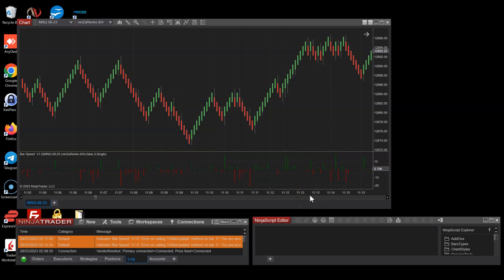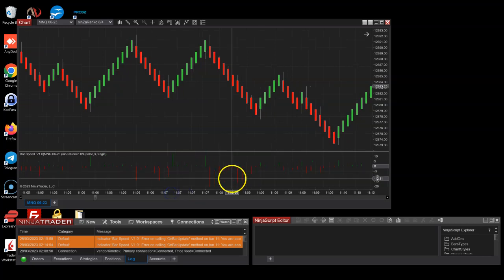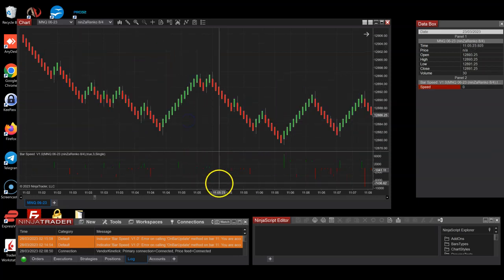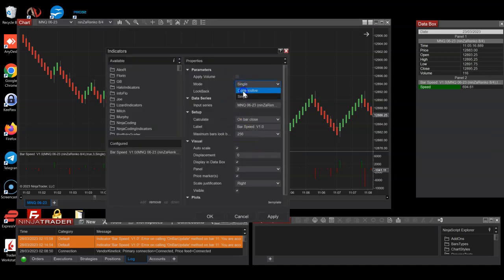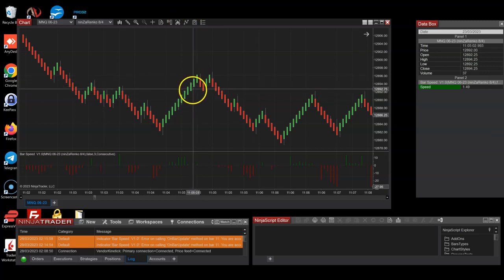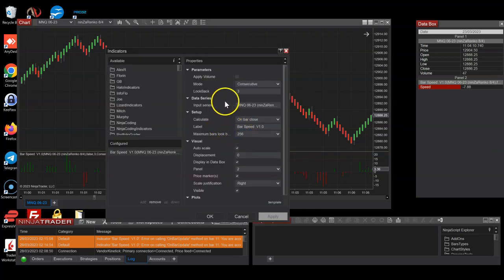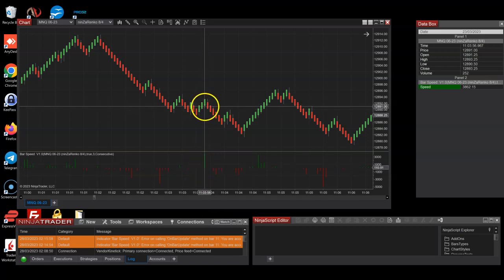Renko Speed Indicator for NinjaTrader 8 | NinjaCoding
Welcome to NinjaCoding! In this video, we introduce the Renko Speed Indicator for NinjaTrader 8. This powerful indicator helps traders measure the speed of price movements on Renko charts, providing valuable insights into market dynamics and potential trading opportunities. Join us as we walk you through the setup, configuration, and practical application of the Renko Speed Indicator to enhance your trading strategies.

00:00 Introduction

Brief overview of the video's objective: explaining the Renko Speed Indicator for NinjaTrader 8.
Explanation of the benefits of using the Renko Speed Indicator in trading.
00:45 Understanding Renko Speed Indicator

Introduction to the concept of the Renko Speed Indicator and its significance in trading.
Overview of how the indicator measures the speed of price movements on Renko charts.
01:30 Renko Speed Indicator Overview

Detailed explanation of the Renko Speed Indicator.
Key features and functionalities of the indicator.
02:00 Installing the Renko Speed Indicator

Step-by-step instructions on how to download and install the Renko Speed Indicator in NinjaTrader 8.
Explanation of where to find the necessary files and how to add the indicator to your NinjaTrader platform.
02:45 Configuring the Indicator Settings

Detailed walkthrough of configuring the Renko Speed Indicator settings.
Explanation of each parameter and its impact on the indicator's performance.
03:30 Practical Application

Demonstration of how to use the Renko Speed Indicator in live trading scenarios.
Real-life examples of interpreting the indicator and using it to make informed trading decisions.
04:00 Conclusion

Summary of the key points covered in the tutorial.
Encouragement to explore further customization and optimization of the indicator based on individual trading goals.

A special thanks to our amazing NinjaCoding community! Your support and engagement keep us motivated to create valuable content. Thank you for being a part of our journey!